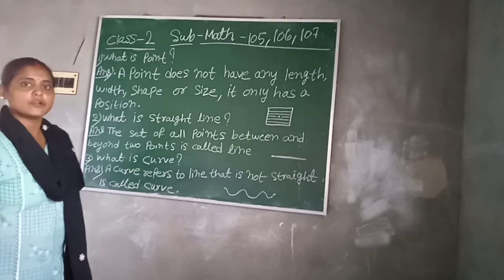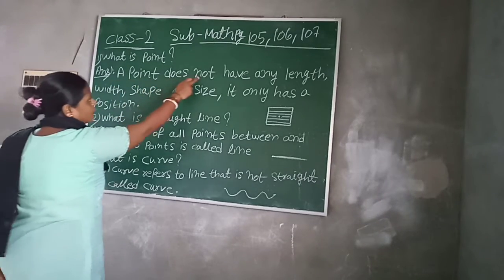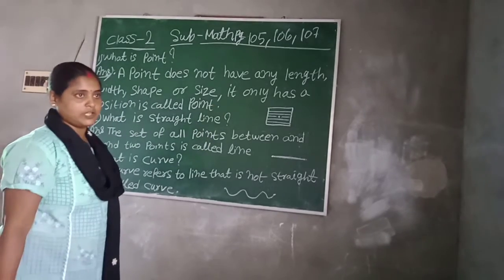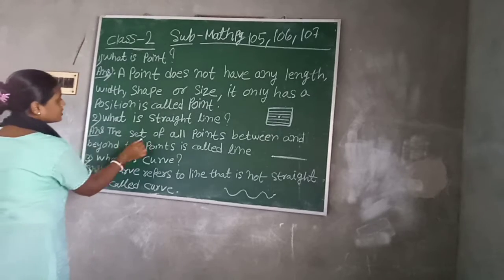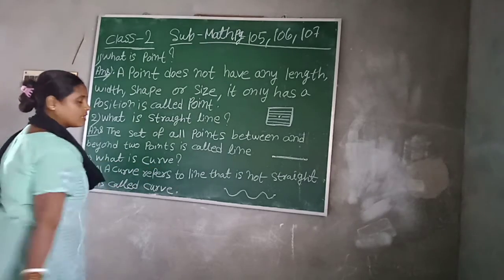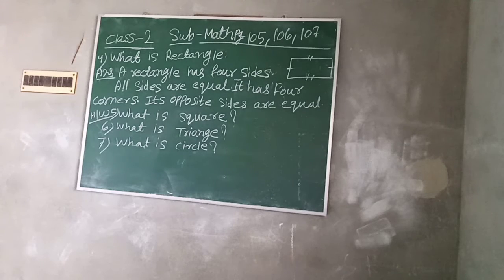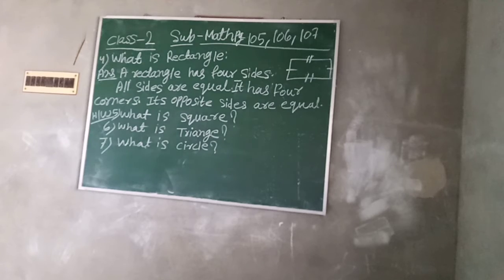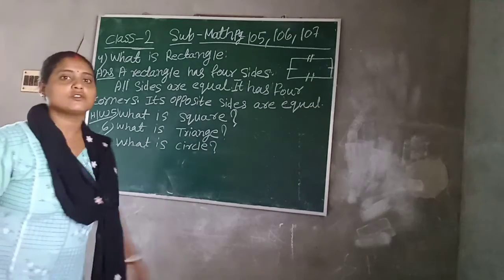Class 2|Math Page 105,106,107|Ns088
Class 2
Math Page 105,106,107|
Ns088
Assignment will be send through school what's app